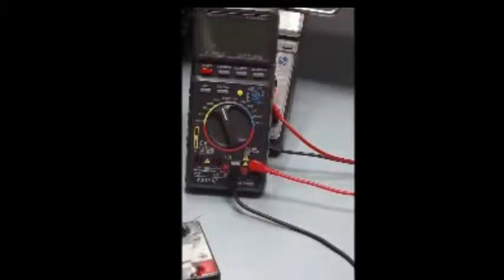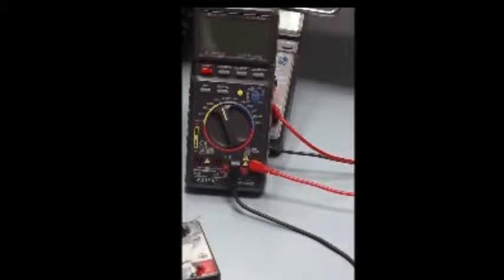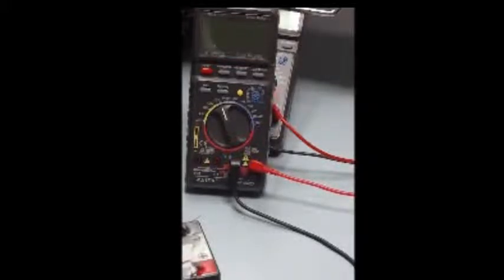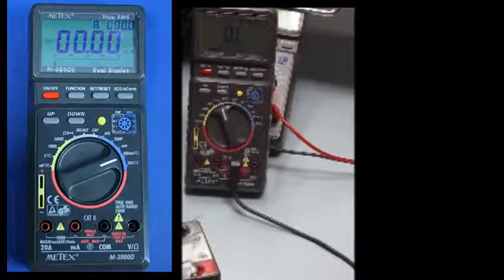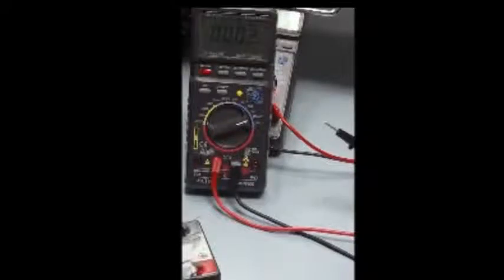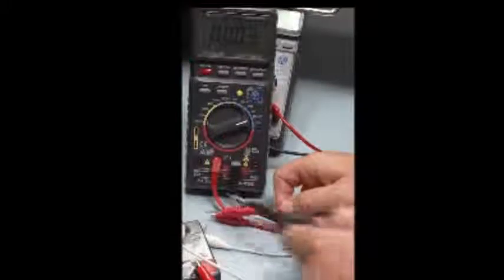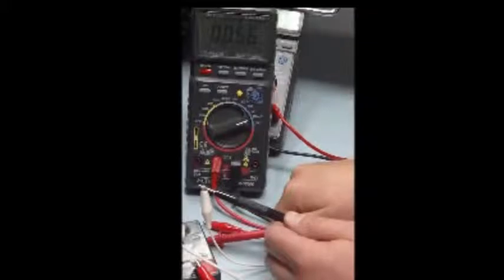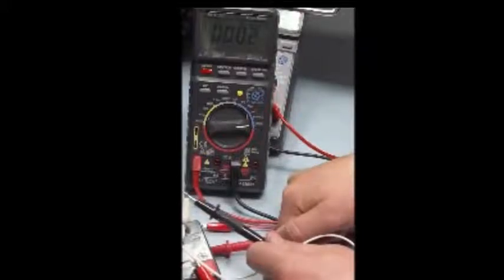multimeter current part 4